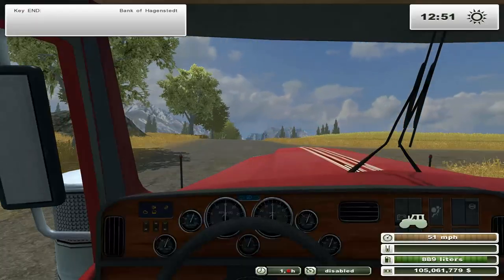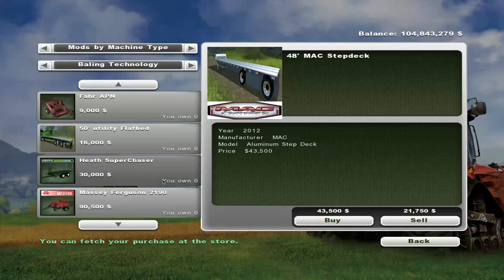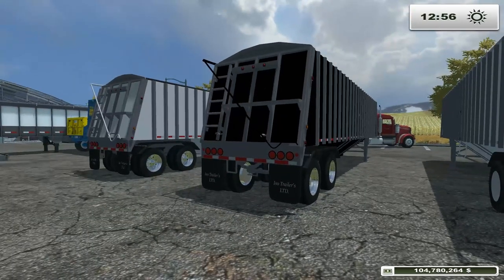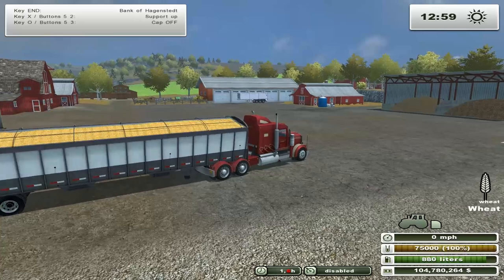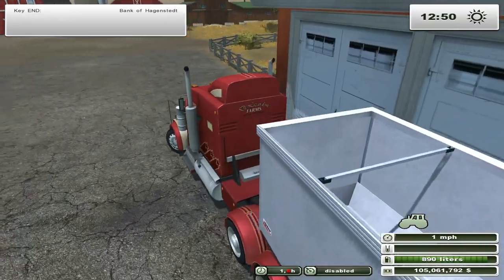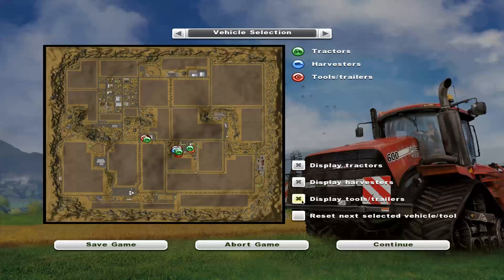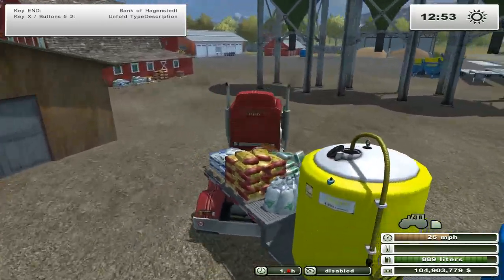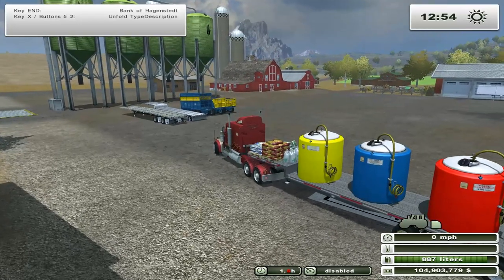Farming Simulator 2013 Mod Spotlight - S4E4 - Trailers!!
50' Flatbed
48' Flatbed
Resupply Trailer